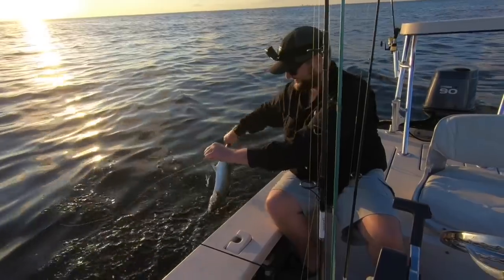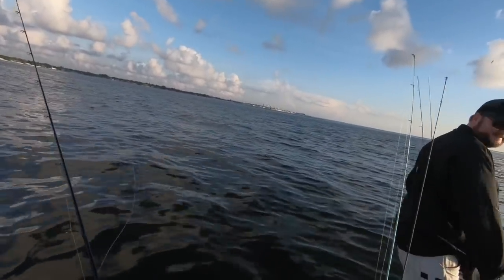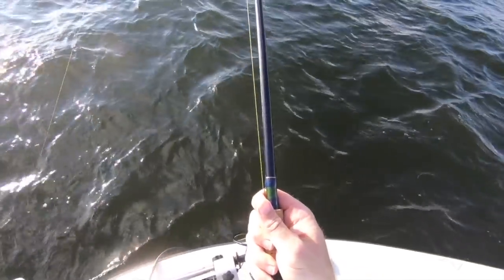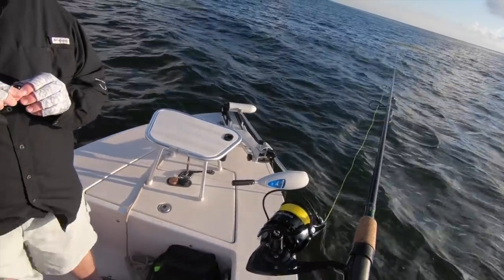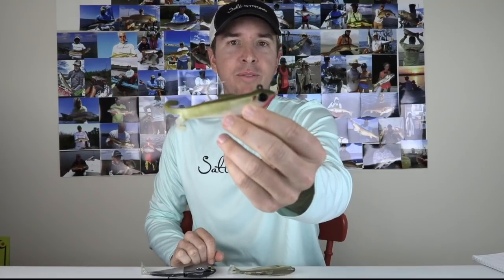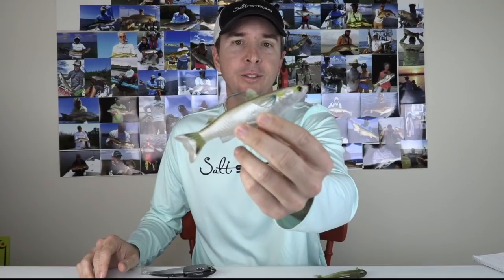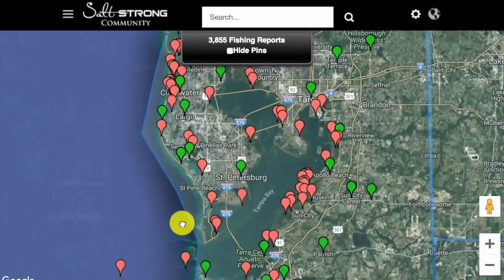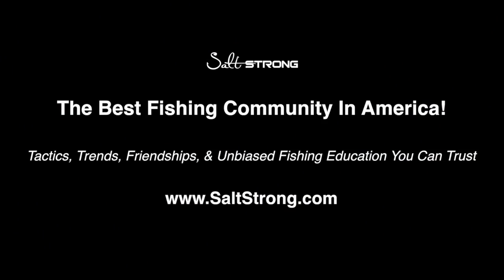Best Fishing Lures For BIG Tarpon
Want to catch big tarpon on artificial lures?

Then this video is for you because it shows some fun Tampa Bay tarpon jumping action along with a chat about the best fishing lures for catching big tarpon.

And it all was filmed on Tampa Bay recently due to a tip from a Salt Strong Community member.

The lures shown in this video are:

1. DOA Baitbuster

2. Livetarget Mullet

3. Spooltek 6"

These lures can all catch tarpon of any size. And I particularly like them for targeting big tarpon in Tampa Bay because they allow me to cover a lot of water given how far they cast and how easy they are to retrieve... just cast them out, and then reel them in.